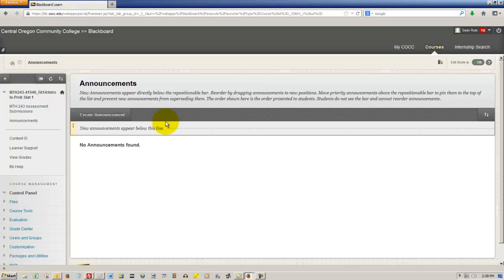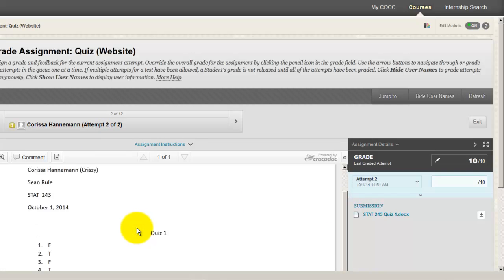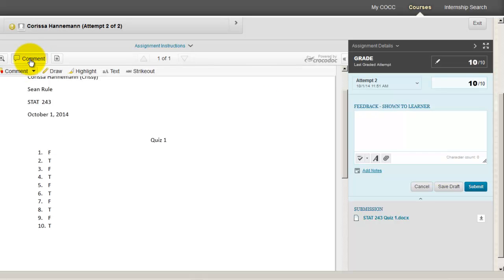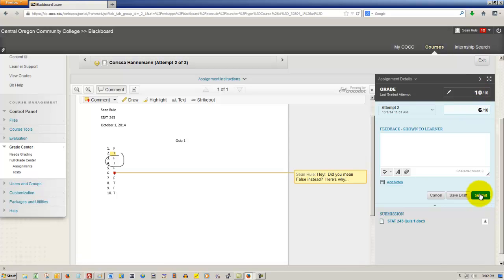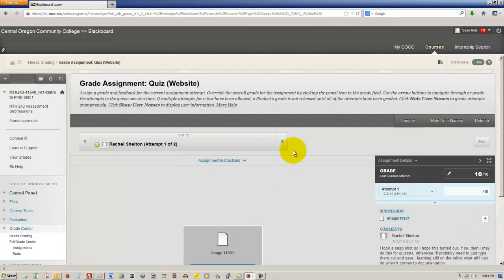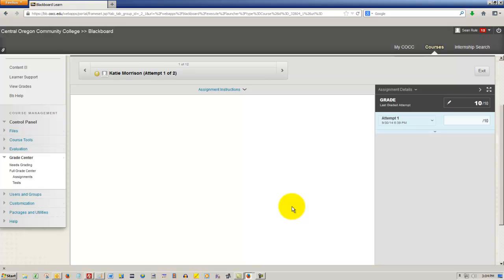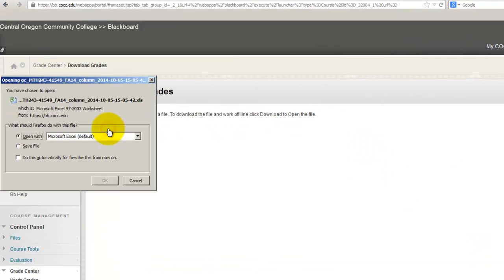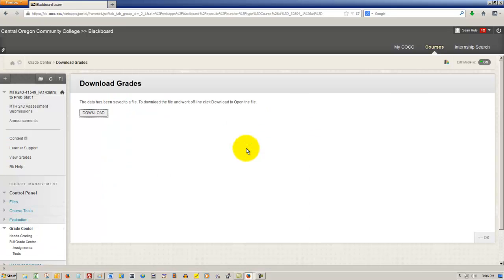An Introduction to BlackBoard grading!